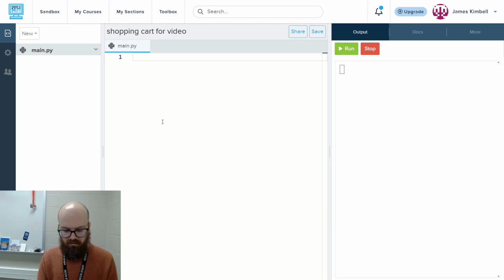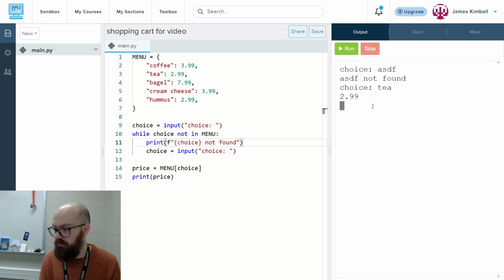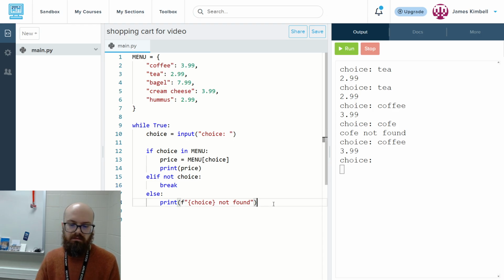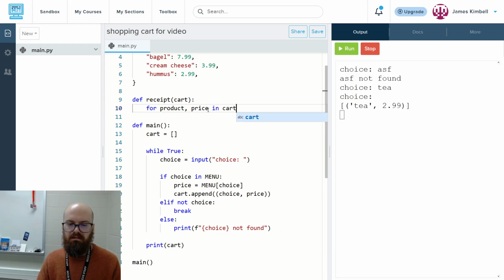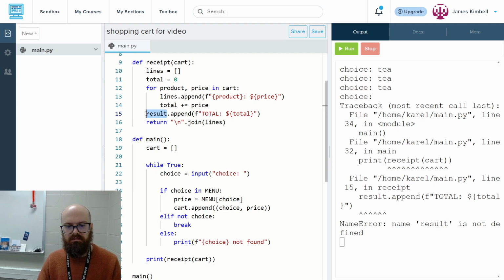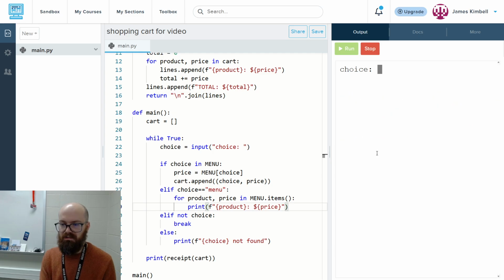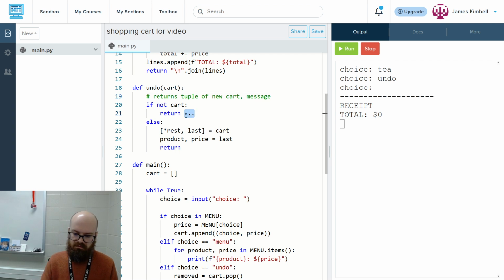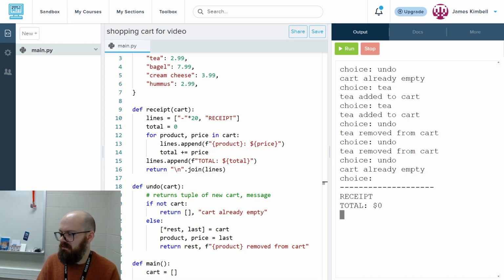Shopping Cart project for Principles of Computing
practicing dictionaries and lists